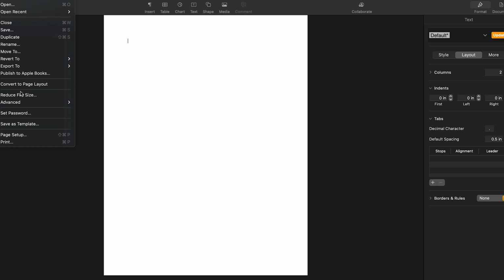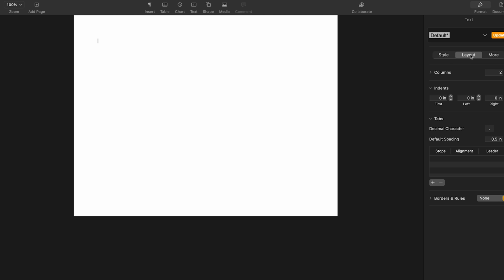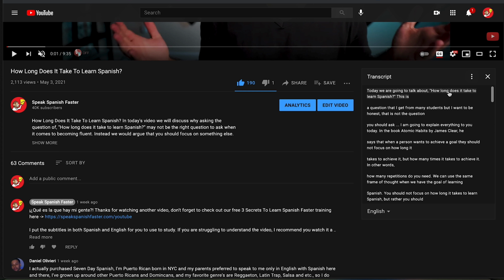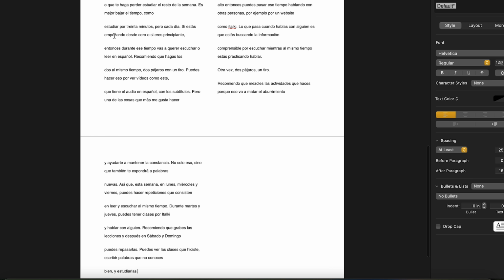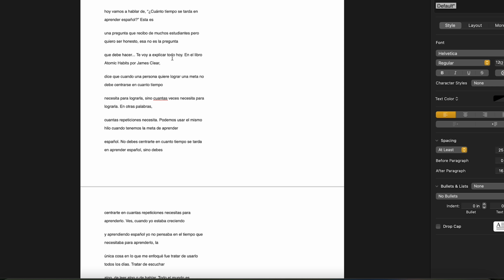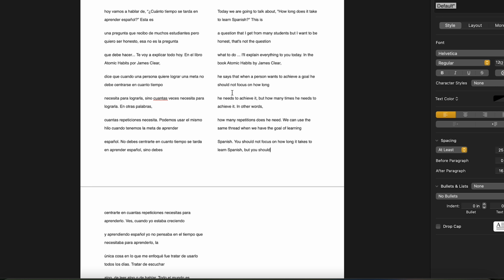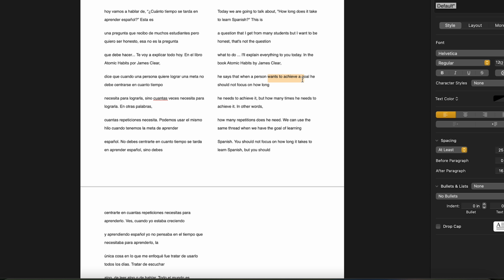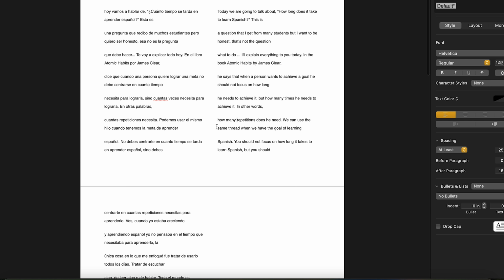What's My Spanish Learning Routine?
Many people have been asking me what is my Spanish/language learning routine. So I wanted to create a video for you to answer that question. Hopefully this video can set you on a path to create a routine for you that is effective :)